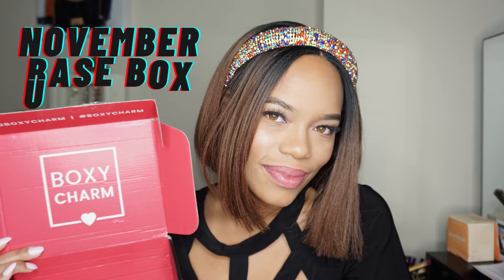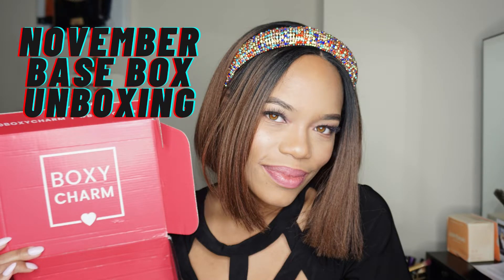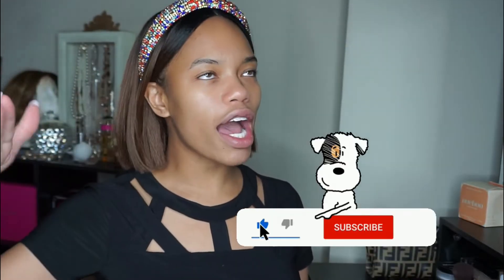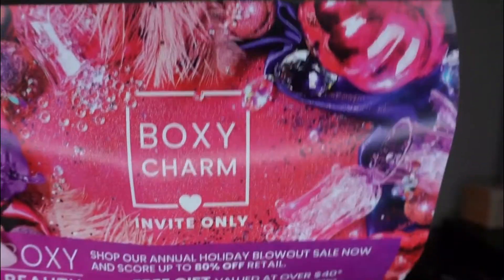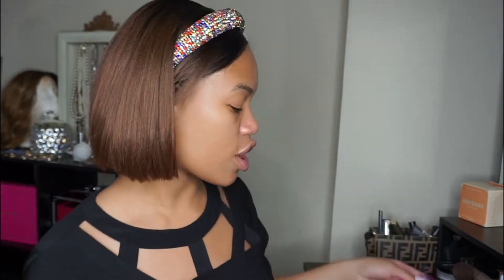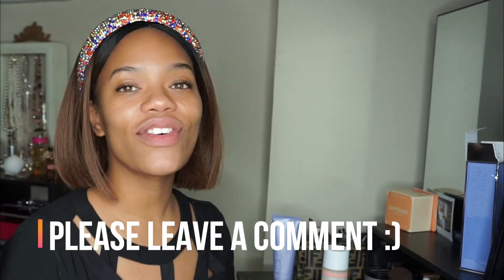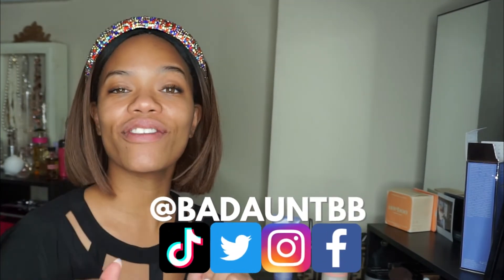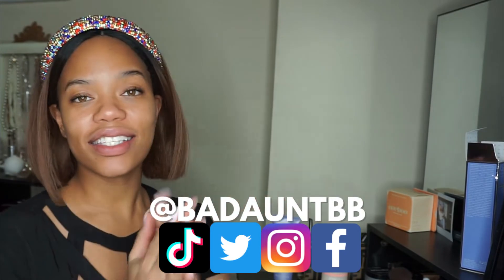November BoxyCharm Base Box UnBoxing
Nieces and Nephews I've gotten my November BoxyCharm Box and had to Unbox it for you! I was GiftedbyBoxy but of course I gave my honest opinion.

Wear to buy Headbands

Chapters:
0:00 Intro
02:10 The Box Theme
02:48 Glowoasis Milkdew PH Balancing Moisture Milk Toner
07:01 Violet Voss Violet Sunset Eyeshadow and Pressed Pigment Palette
09:47 Kate Somerville Goatmilk Moisturizing Cleanser
11:55 Blinc Ultravolume Tubing Mascara
13:30 Demonstrating the Mascara
14:40 Hey Honey Trick & Treat Lip Balm with a Natural Tint
16:25 Like, Subscribe & Comment

My Book on Reversing Auto Immune Disease!

SAMPLE SOME TLC PRODUCTS???